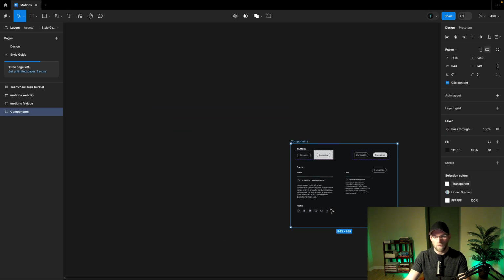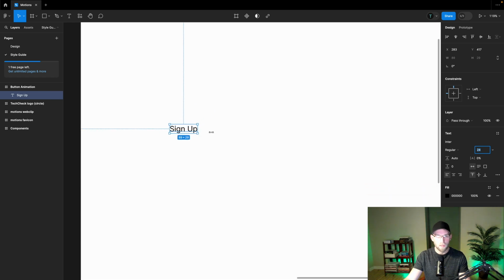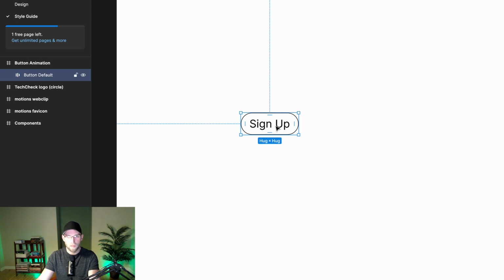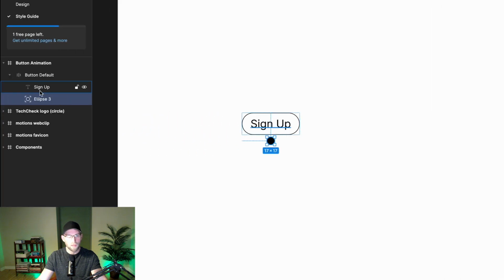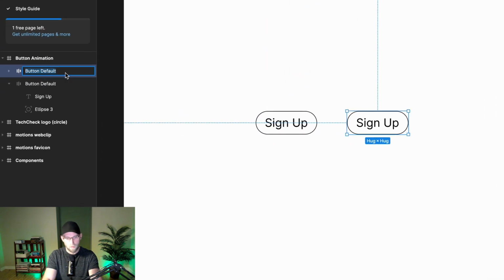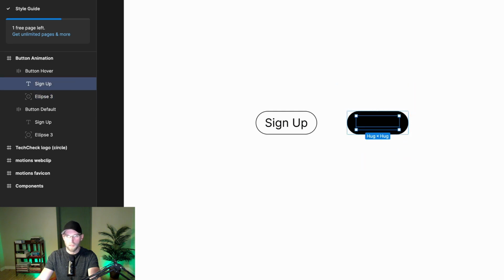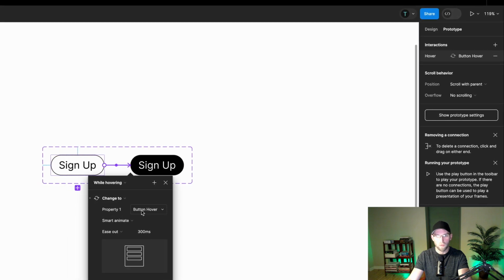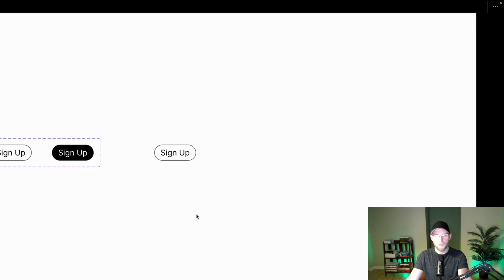How to Animate a Button in Figma | Easy and Quick Tutorial for Beginners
In this tutorial, I show you how to animate a button in Figma. I'll show you step by step how to create a seamless animation. This animation happens when a user hovers over a button, but can be applied in many ways. I'll cover creating a default button, then a button during its hover state, and I'll show you how to easily animate from one to the other.

In the next video, I'll show you how you can implement this hover button animation in Webflow.

-Andrew